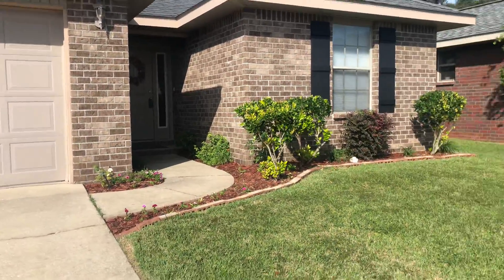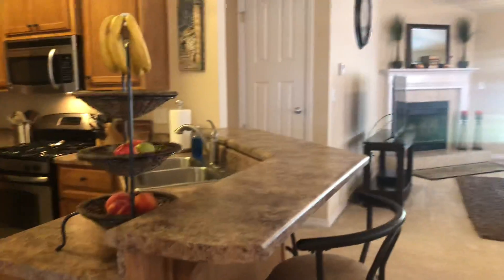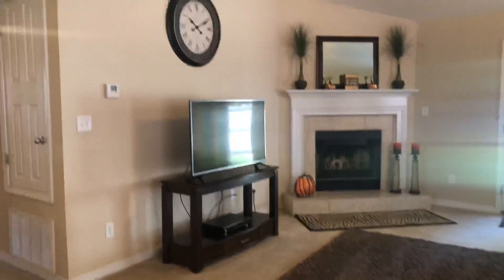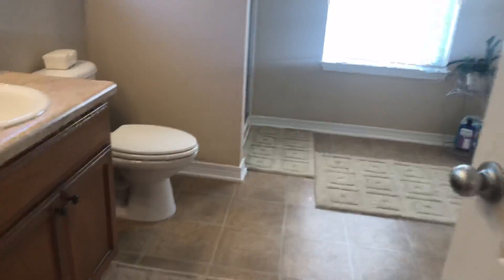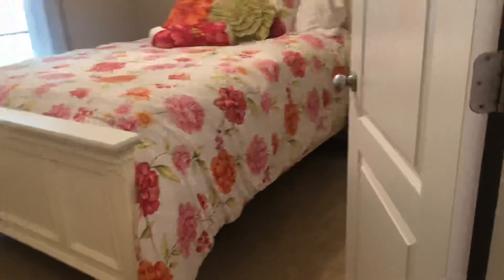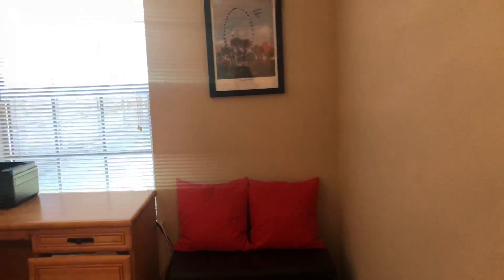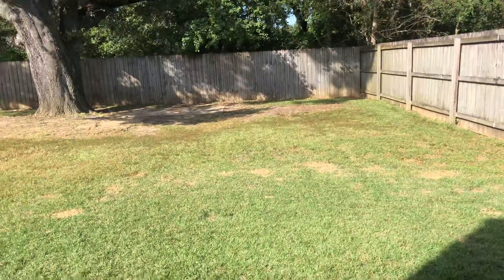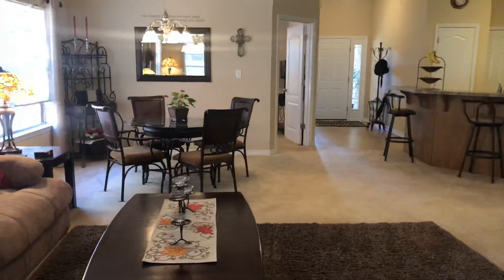Pensacola Homes for sale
Better than new home in Madison Place Subdivision! This single owner home has been well maintained and is in move in ready condition. Pride of ownership shows from the minute you drive up to the well kept front lawn with mature landscaping. Entering the foyer, you immediately notice the open spacious feel of this home with it's high ceilings and neutral color palate.  The great room which serves as a living / dining combo features high ceilings, carpeted flooring, plant ledges, a tiled gas or wood burning fireplace, lots of windows as well as a glass front door leading to the open back patio. In the well equipped kitchen your will find plenty of cabinetry, pantry, a gas stove and beautiful stainless appliances. Conveniently located off the kitchen is an oversized laundry room with a door leading to the double car garage. With it's split bedroom floor plan, there is plenty of privacy for the master suite which includes a spacious bedroom with carpeted flooring, ceiling fan and windows that let in plenty of natural light. The master bath has both a garden tub and separate walk-in shower as well as double vanities and a walk-in closet. The 2 additional bedrooms are both nice sized and feature carpeted flooring, ceiling fans, windows and ample closest space. In the additional full bath you will find a tub / shower combo and single vanity. The back yard is the perfect space for grilling out and outdoor entertaining with it's open patio and privacy fence or just enjoy sitting under the HUGE Oak tree. This better than new, move in ready home has so much to offer and it's close proximity to UWF, hospitals, shopping, dining and the Interstate make it a must see property!